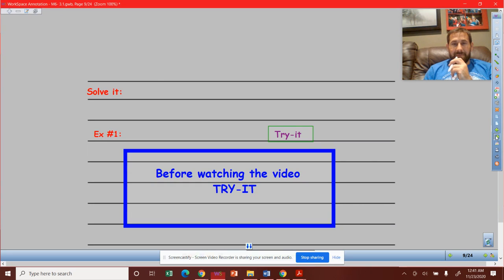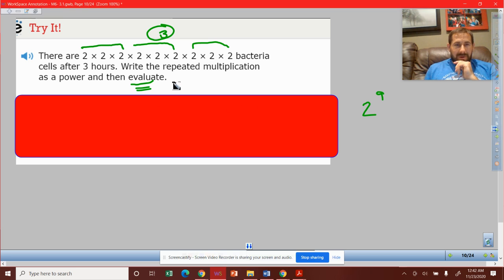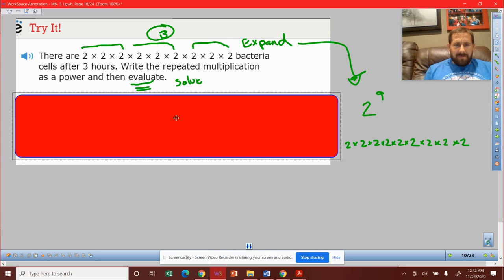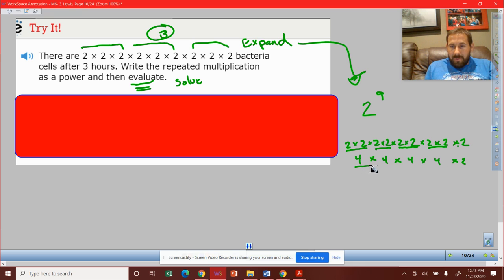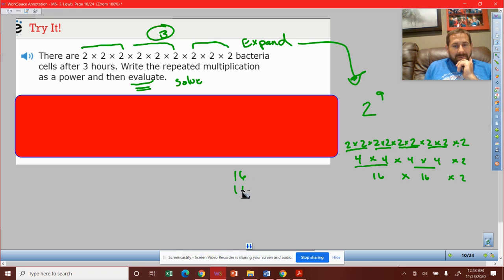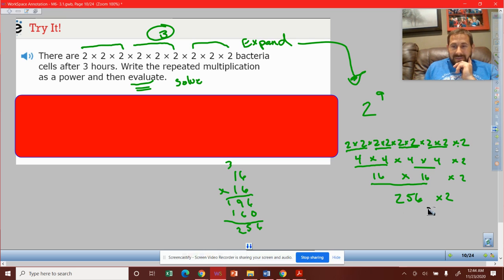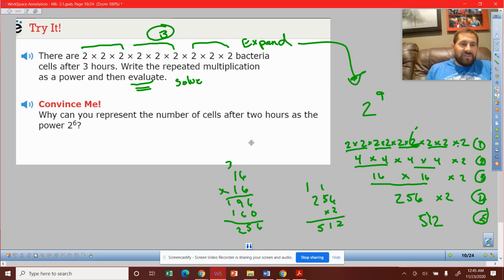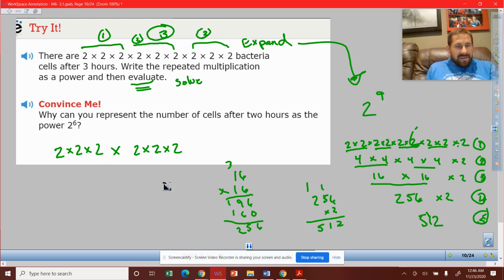M6: 3.1 (Try -it)